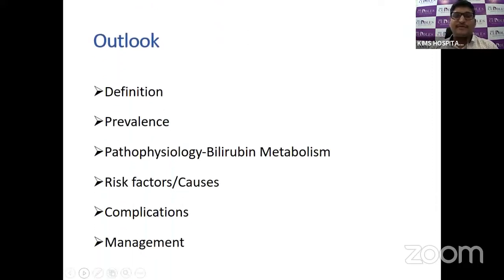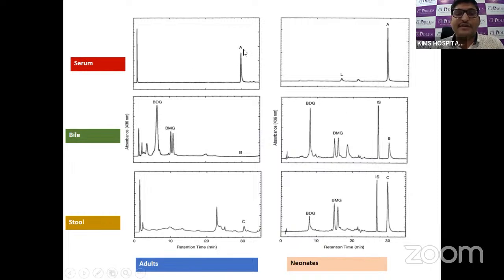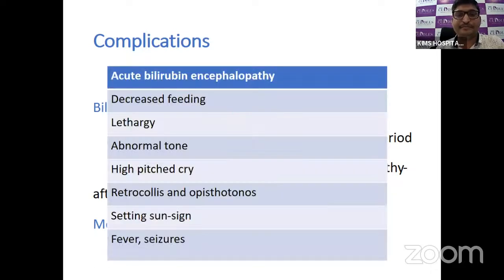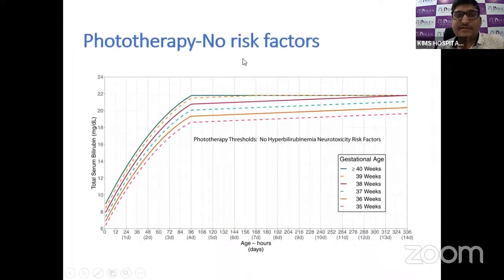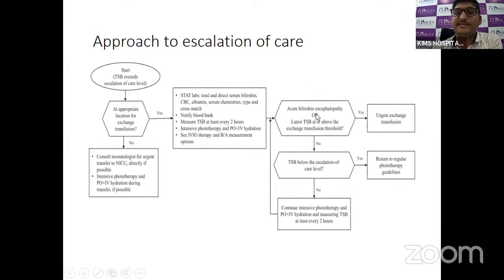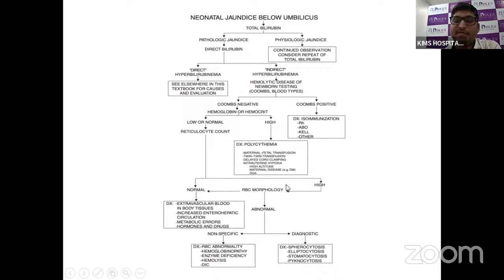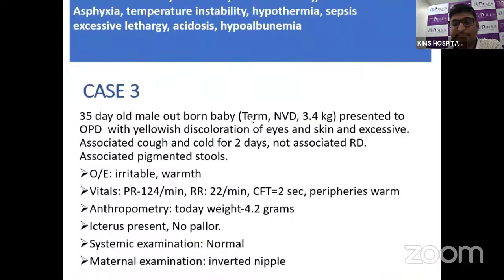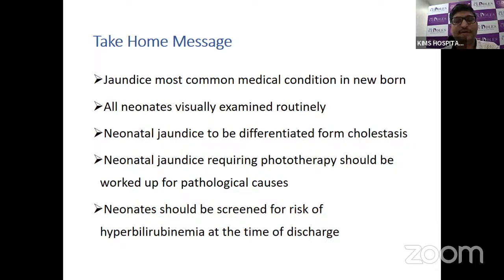Session 22: " Approach to Neonatal Jaundice " by Dr. Pandu C | KIMS Cuddles O-N-E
Topic: Approach to Neonatal Jaundice
Date & Time: 6th October 2023 & 2pm to 3pm
Speaker:
Dr. Pandu C
Consultant Paediatric Gastroenterologist, Hepatology & Nutrition